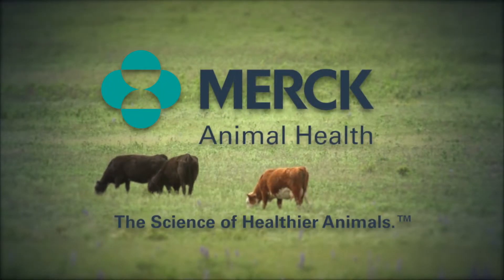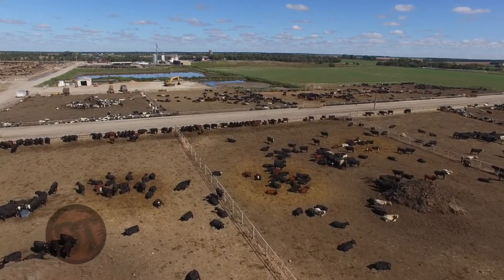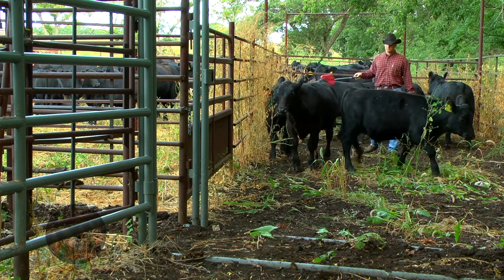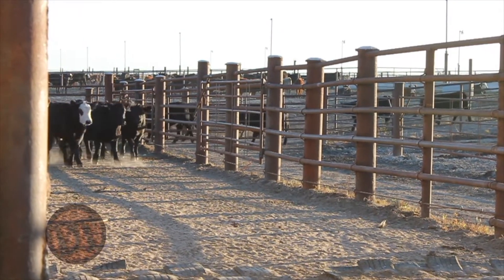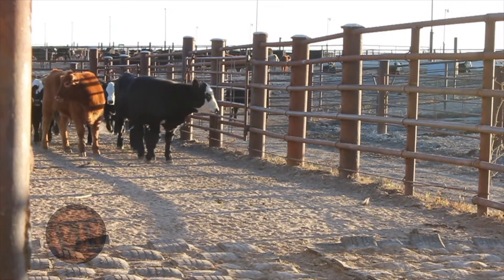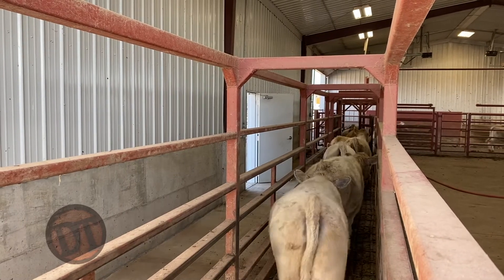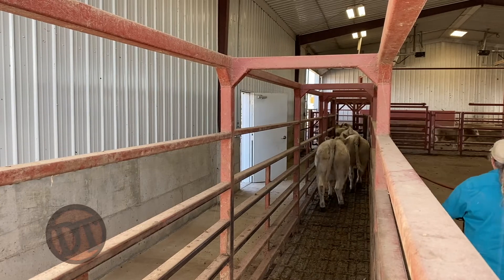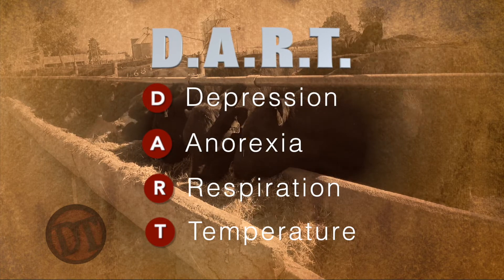DocTalk Ep 486 - Preconditioning Strategies for Beef Cattle with Dr. Shane Terrell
Dr. Dan Thomson was joined by Dr. Shane Terrell, a veterinarian and feedlot consultant based in Gothenburg, Nebraska. The focus of their discussion centered around weaning strategies for calves and the impact it has on their transition to the feed yard. Dr. Terrell emphasized the importance of preparing calves for the feeding phase through proper weaning and preconditioning practices.

They discussed various weaning methods, including abrupt separation and fence-line weaning, highlighting the benefits of gradual separation in reducing stress and improving calf acclimation. Dr. Terrell emphasized the significance of hydration status and castration status upon arrival at the feed yard, noting that preconditioned calves tend to have lower morbidity and mortality rates compared to abruptly weaned counterparts.

Furthermore, they delved into the clinical signs of illness in cattle and the importance of early intervention for better case outcomes. Dr. Terrell stressed the need for handlers to be observant of signs of depression, anorexia, and respiratory distress in cattle, which can indicate underlying health issues.